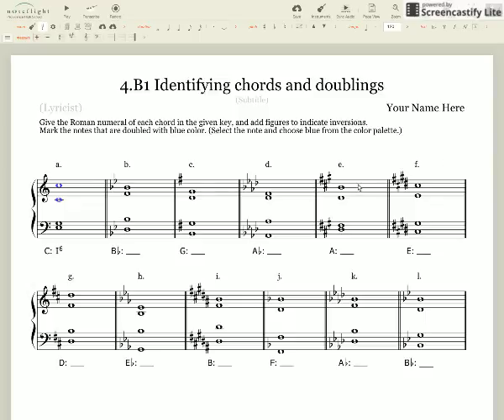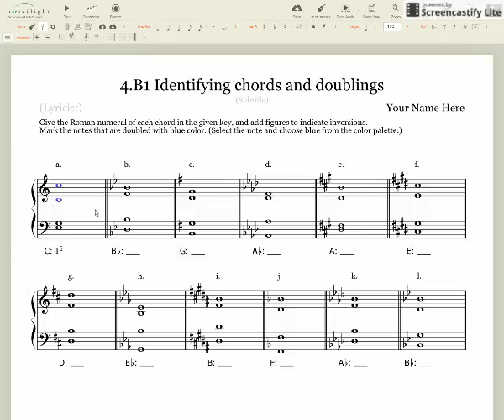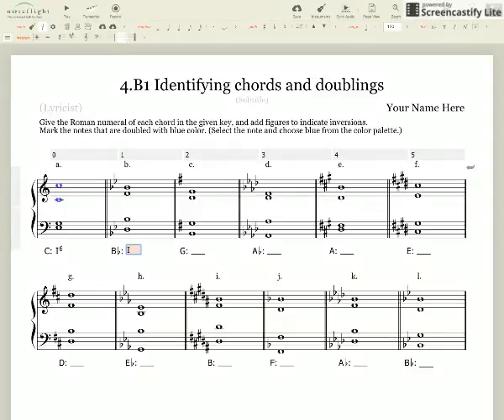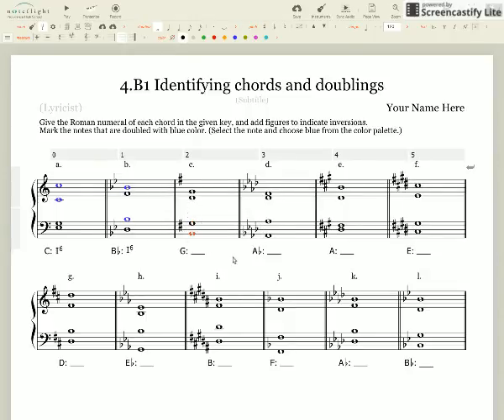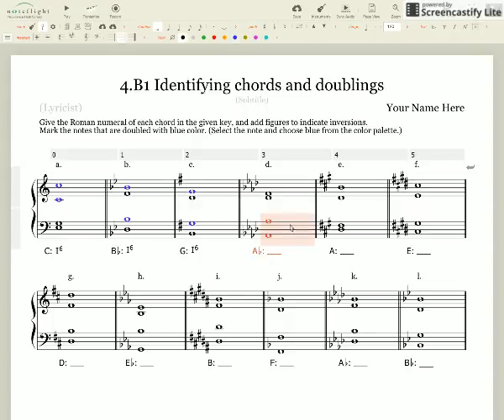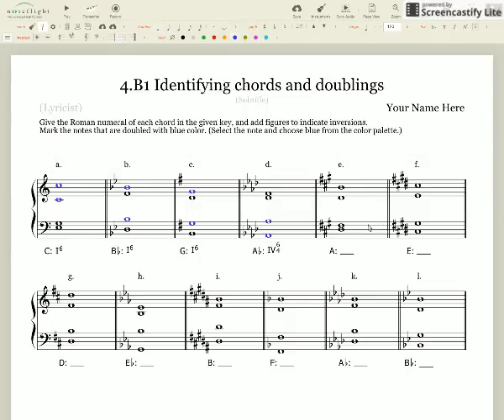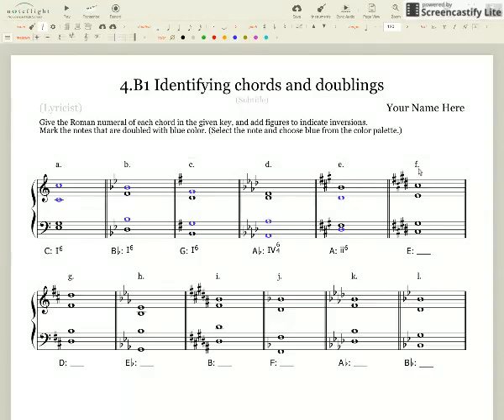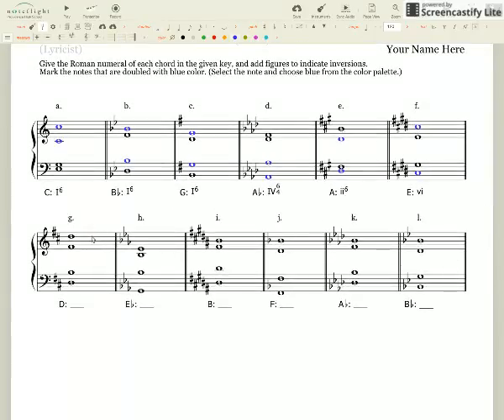Apr 3, 2017 7:33 PM